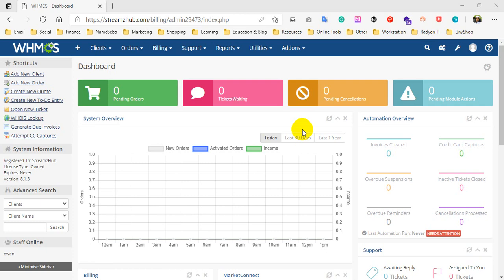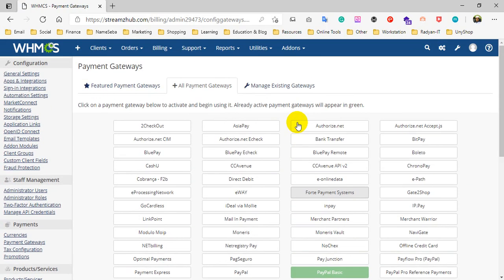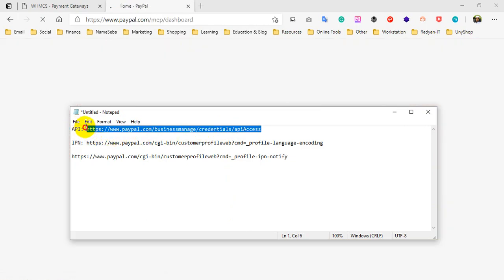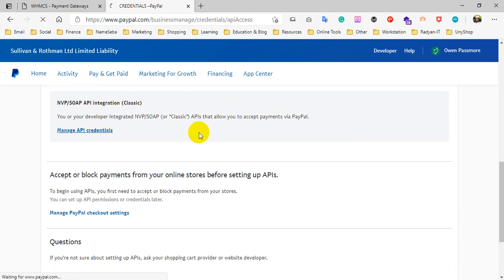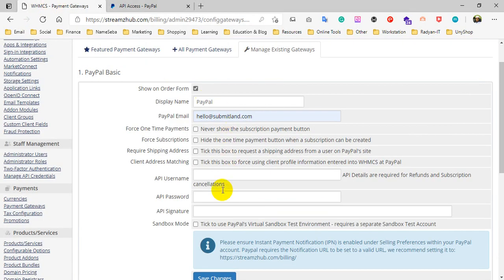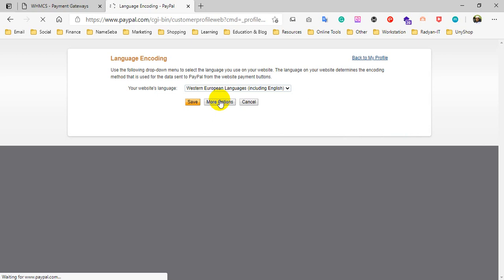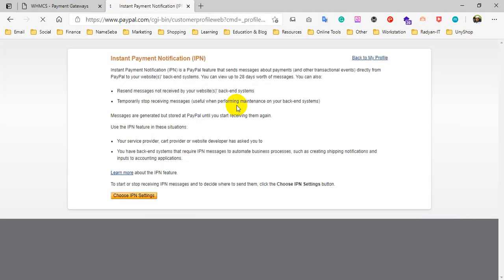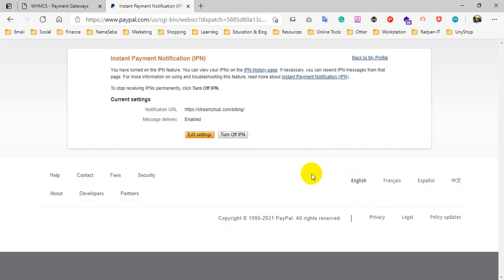How to setup PayPal Payment Method on WHMCS | Md Rasel Khan